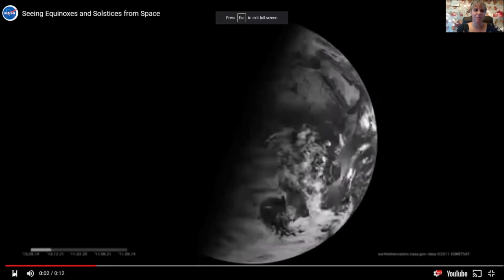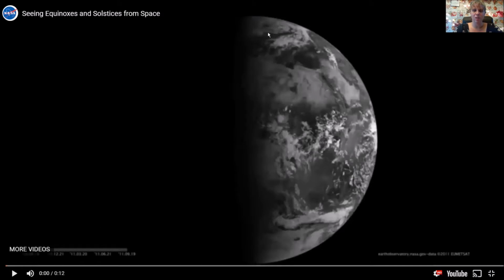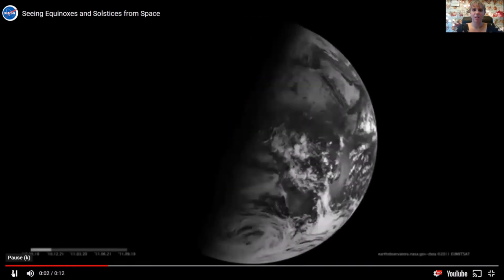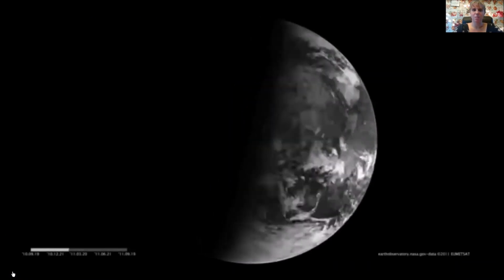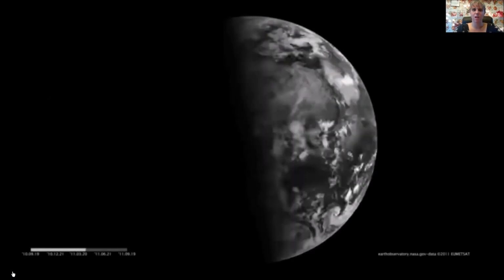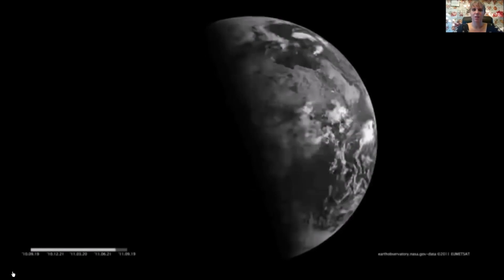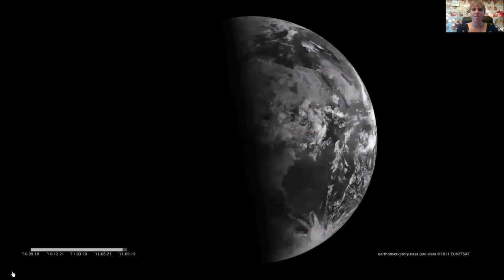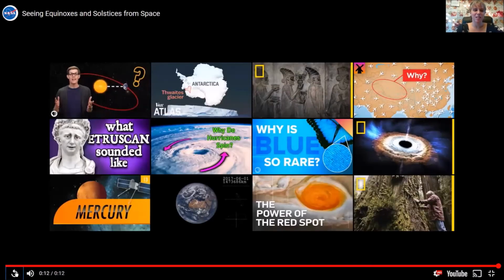Tilted Sphere Seasons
Exploring a NASA video of the seasons.